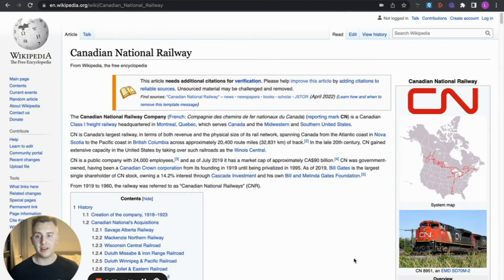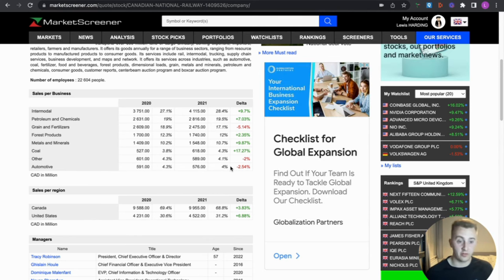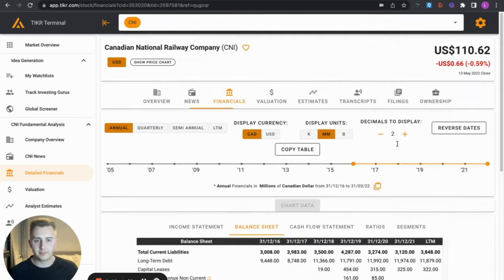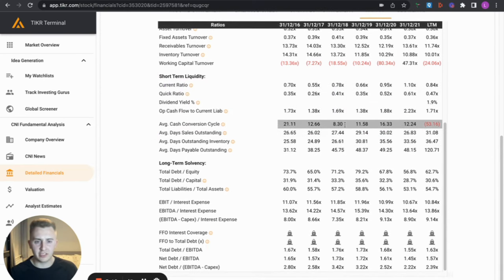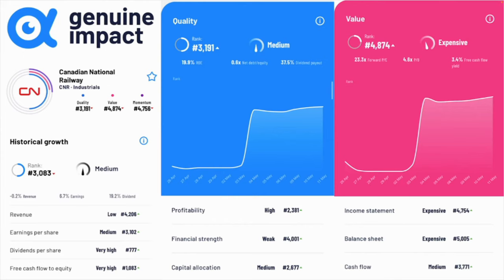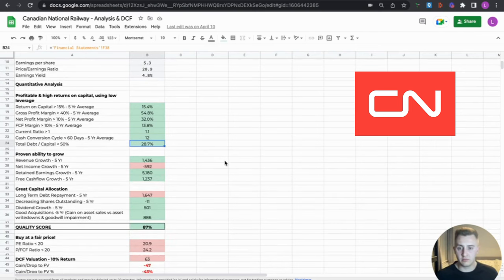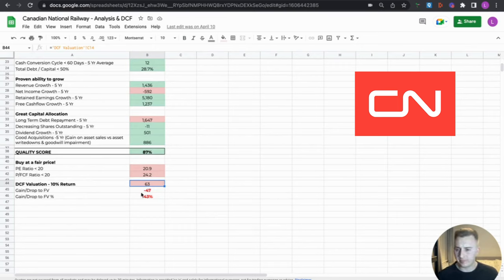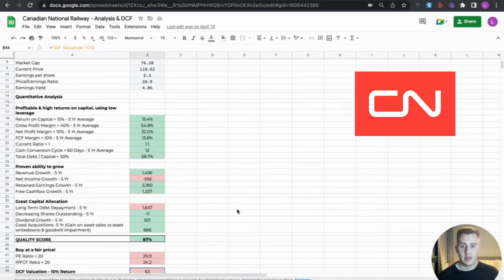Canadian National Railway Stock Analysis - Is CNI Stock a Buy In 2022? CNR Value Investing Analysis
Canadian National Railway Stock Analysis: In this video, we'll analyse CNI stock using fundamental analysis. We'll also go through my checklist and then value CNR stock using the discounted free cashflow method.

TIKR is the best resource for researching, analysing and screening stocks. The institutional grade investment research platform is made for the individual investor.

Discover and research 50,000+ stocks globally & access up to 20 years of financial data, with the highest-quality data and tools.

TIKR is democratising access to tools that Wall Street has used for decades to analyse investments.

Sharesight is a leading online share portfolio tracker & reporting tool for UK investors. Sharesight tracks share prices, trades, dividends, performance & tax!

TIMESTAMPS⏰
00:00 Intro
00:31 Business Summary
01:21 Sales Breakdown
02:00 Financials - TIKR Terminal
06:33 Genuine Impact
07:10 Analysis

I'm a value investor from Yorkshire, United Kingdom. Investing in multiple asset classes such as property & stocks.

My experience in professional finance combined with a passion for researching and reading all things investing has accelerated my financial literacy.

By investing in multiple asset classes, I have started my journey to financial independence. My mission is to inspire others by documenting my progress via social media.